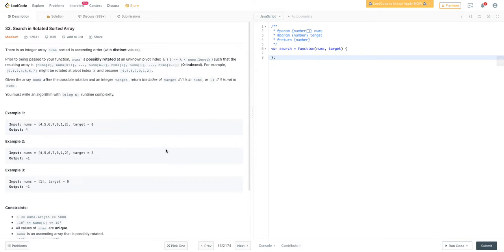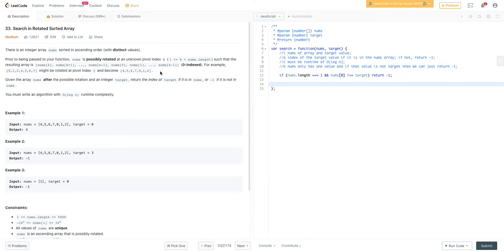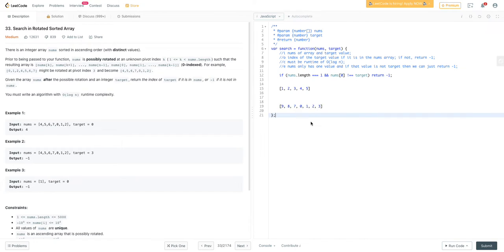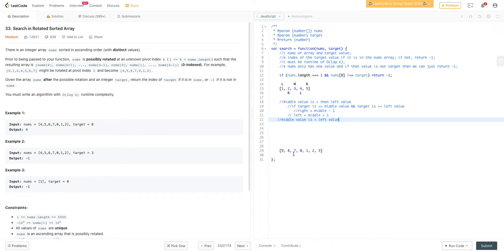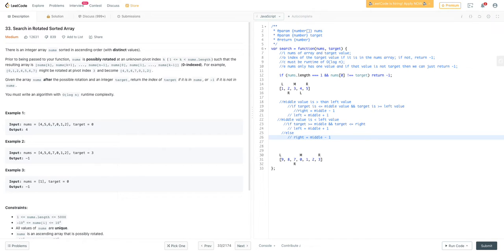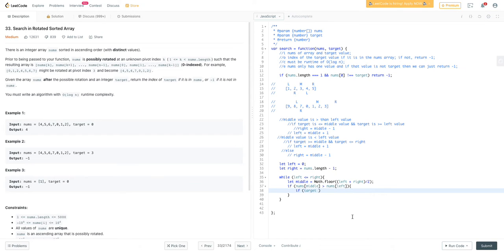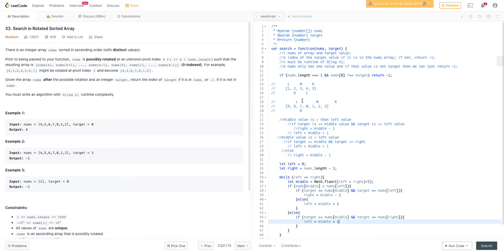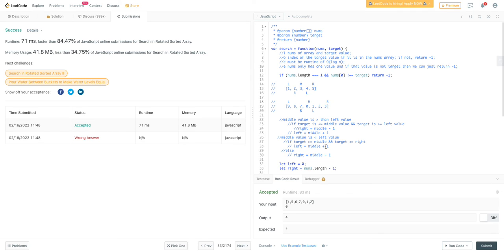Leetcode 33 Search in Rotated Sorted Array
I am just doing these video to get better at speaking my thought process out loud but I hope it helps someone in future.